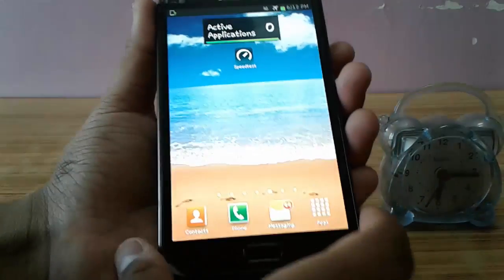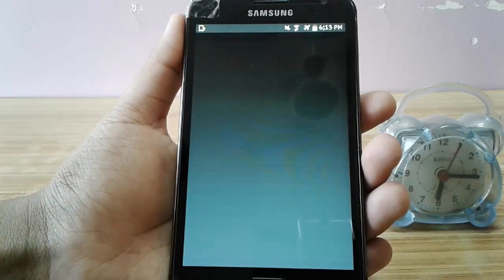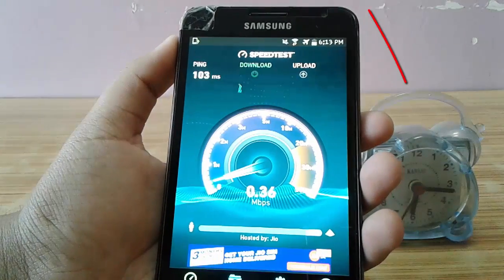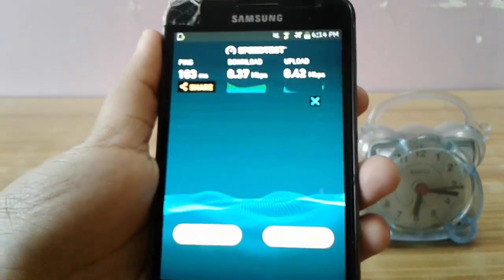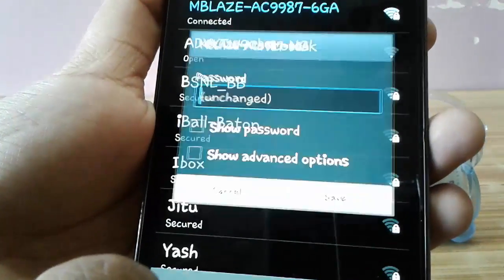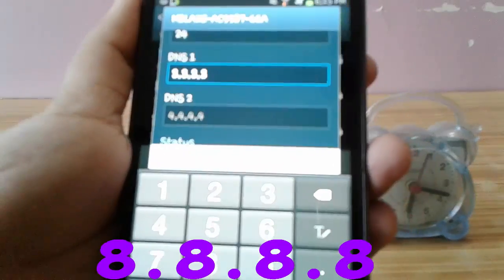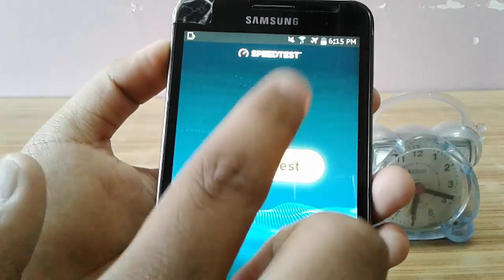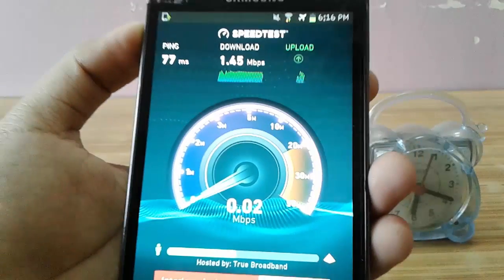Increase internet speed up to 3 times without rooting or jail breaking new apn 2017 android and ios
increase internet speed up to 3 times without rooting or jail breaking new apn 2017 android and ios | VinzWhirl

Learn How to increase internet speed in android phone and Iphone without root using new apn.

This method for increase internet speed works 100%

This is new method for increase internet speed 2017 april

Queries solved
1) how to increase internet speed
2) how to increase wifi speed
3) how to increase internet speed without root
4) how to increase internet speed in android phone
5) how to increase reliance jio speed 2017
6) increase jio speed new apn
7) increase internet speed new apn
8) increase jio speed using apn